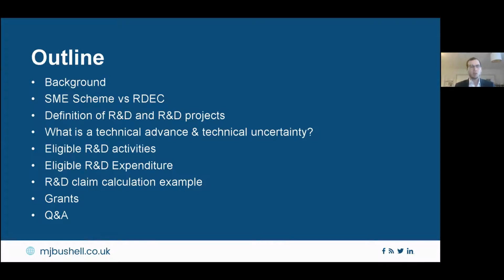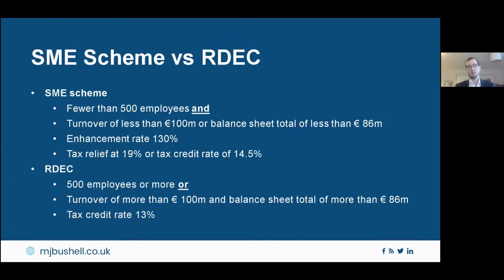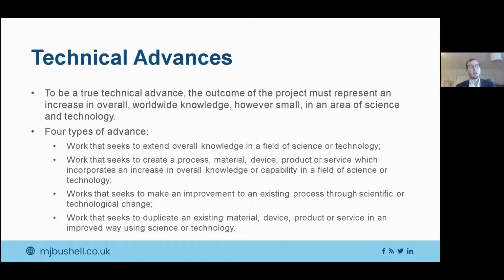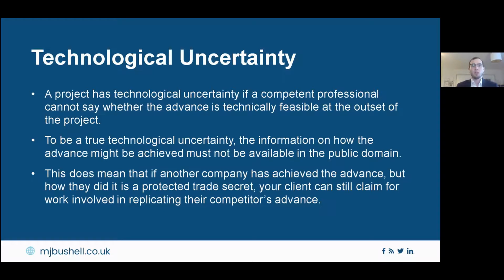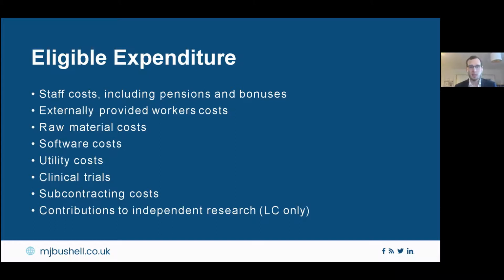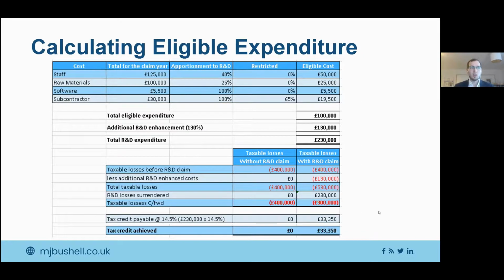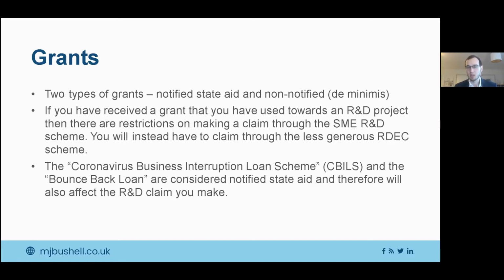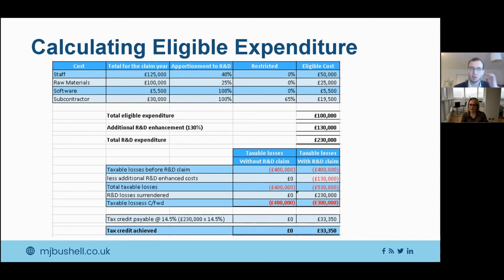Webinar - Unclaimed R&D Tax Credits: Have you claimed your share?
£84 billion of R&D tax credits goes unclaimed in the UK – Have you claimed your fair share?

In our latest webinar, we cover everything you need to know about Research and Development Tax Credits.

For help and advice, contact our expert team today.